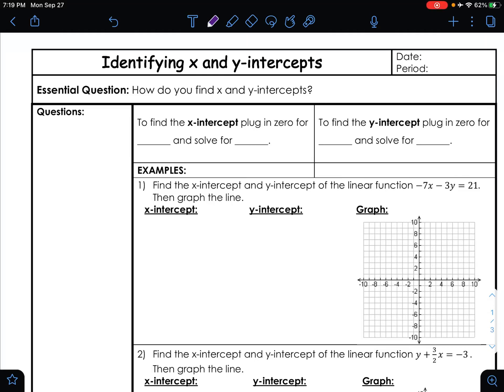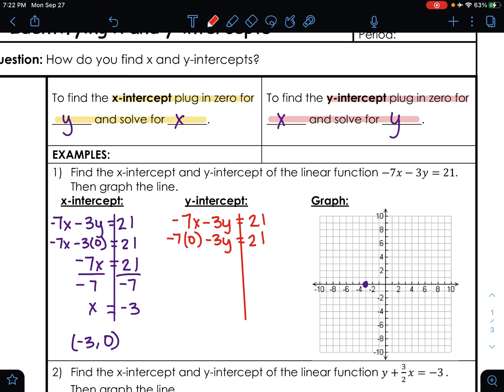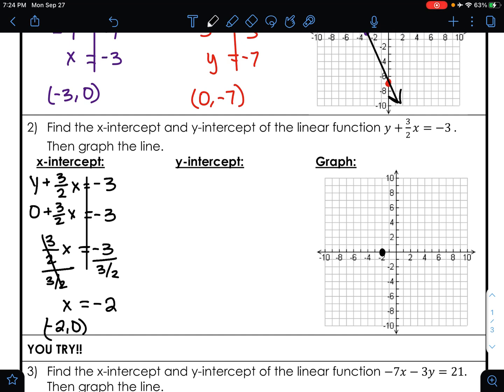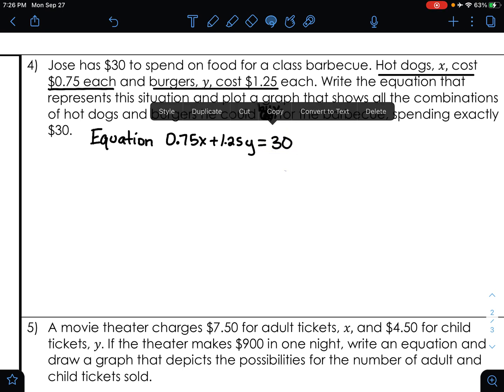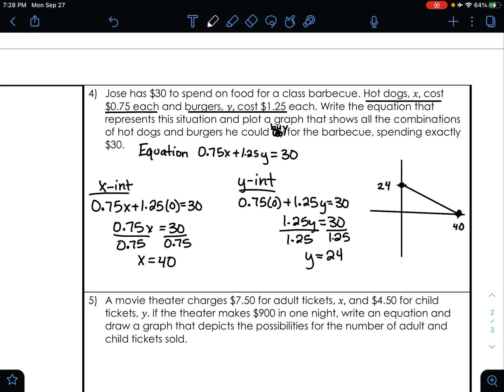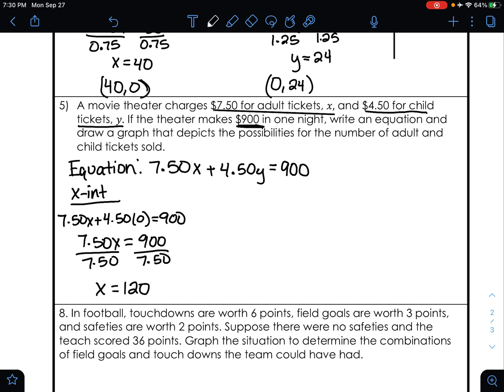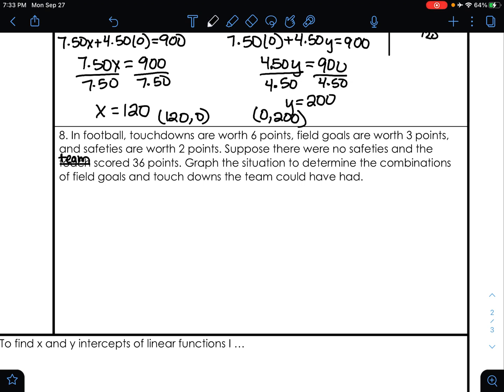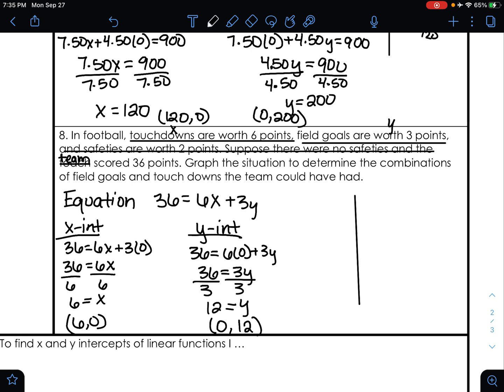Identifying x and y intercepts (HONORS) - RSS Algebra I